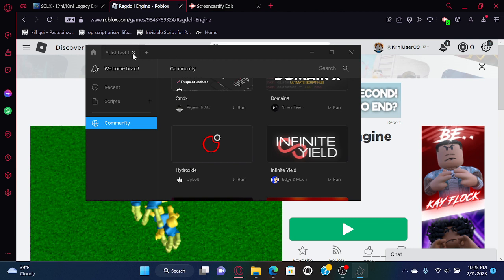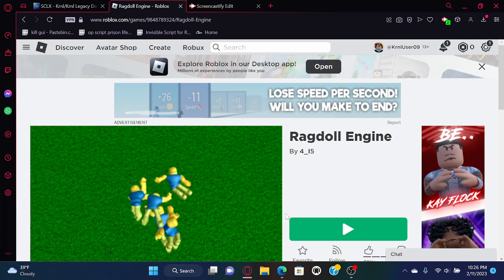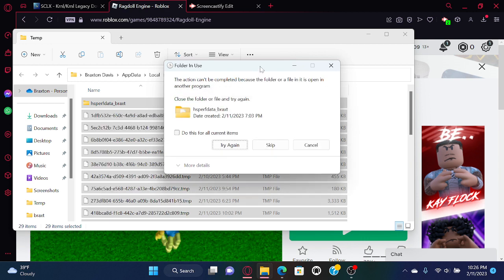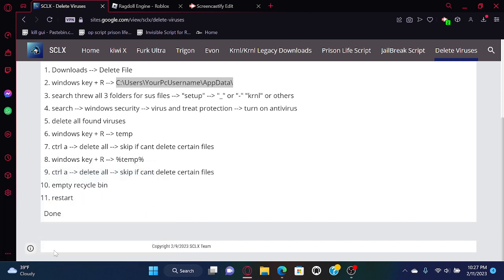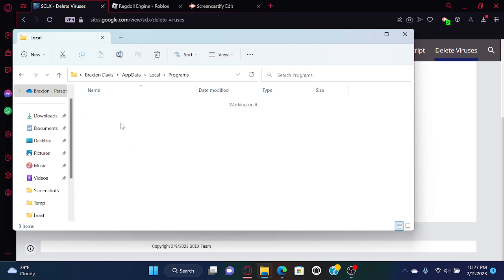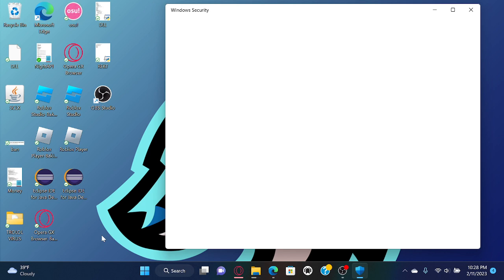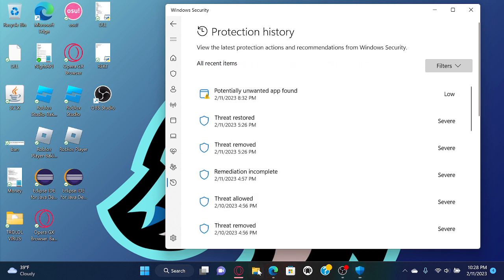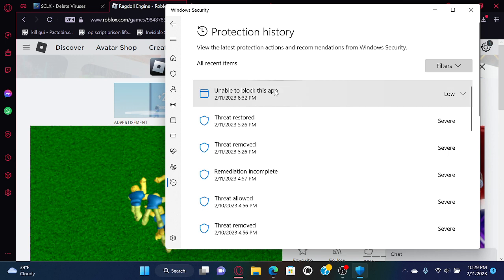Krnl Removal Guide Full